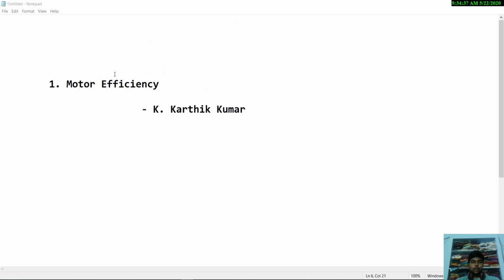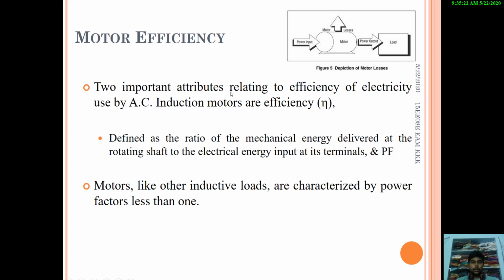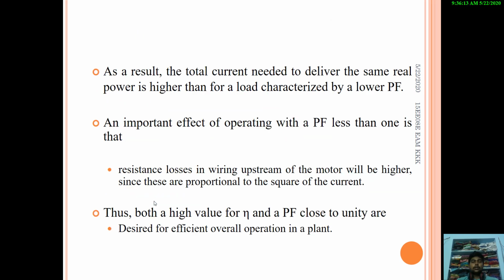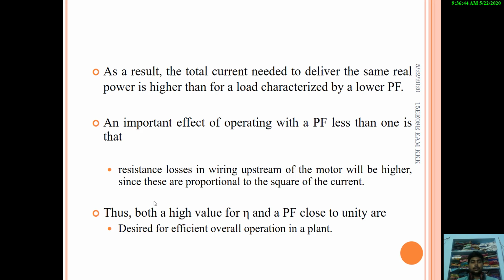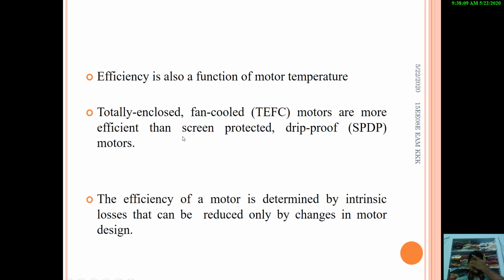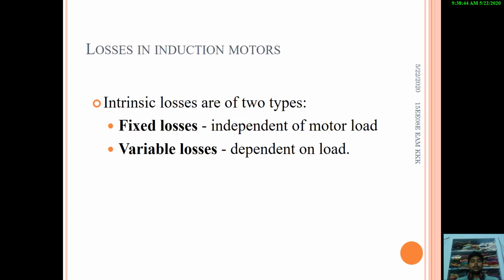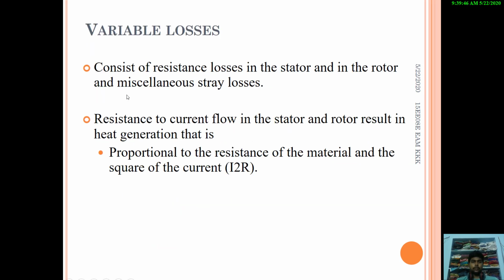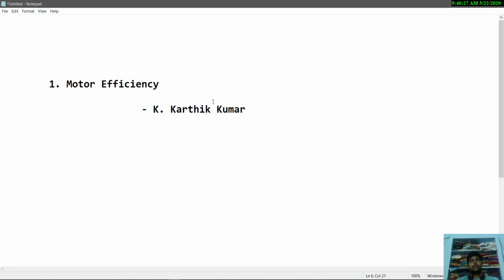|Motor Efficiency| - KKK